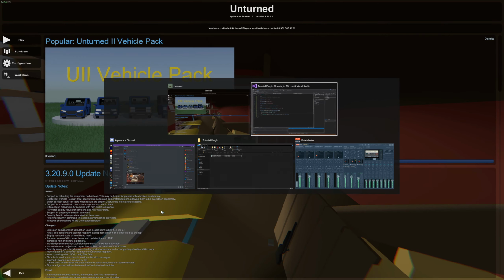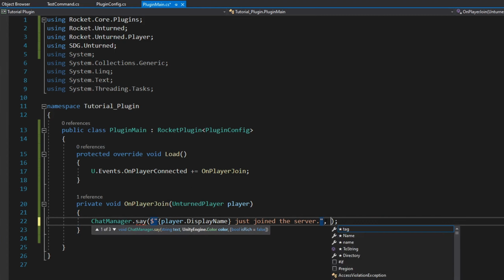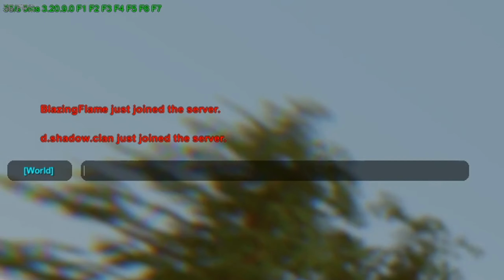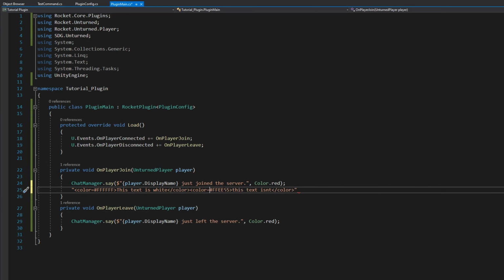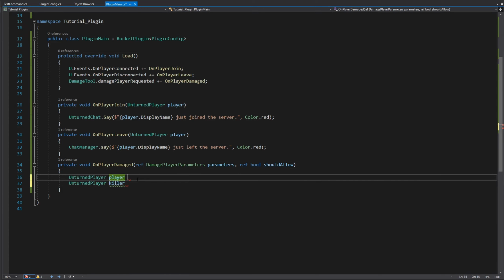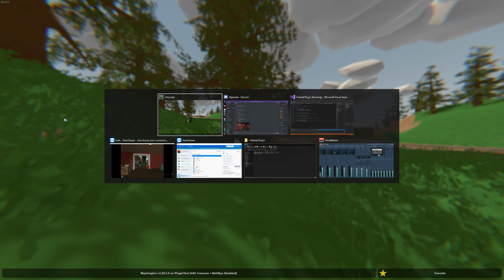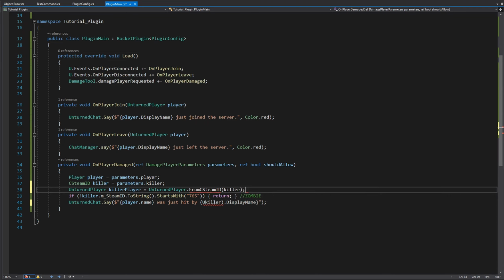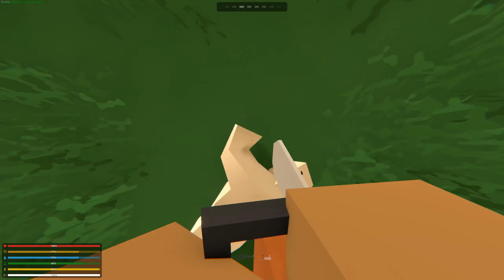Adding Player Events to Your Plugin - Rocket Tutorial 2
Today we looked at how to set up events with RocketMod and looked at 3 examples specifically:
OnPlayerConnected, OnPlayerDisconnected, and damagePlayerRequested (OnPlayerDamaged)

00:00 - Intro
00:12 - OnPlayerConnected example.
02:40 - OnPlayerDisconnected example.
03:45 - Difference between ChatManager.say() and UnturnedChat.Say()
05:30 - damagePlayerRequested example.
11:48 - RocketMod Discord Server
12:04 - Outro